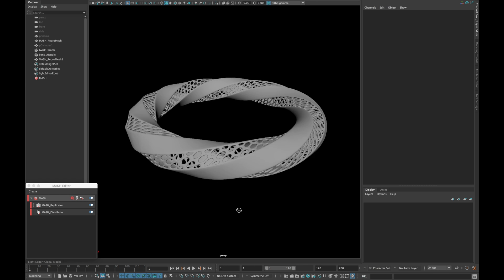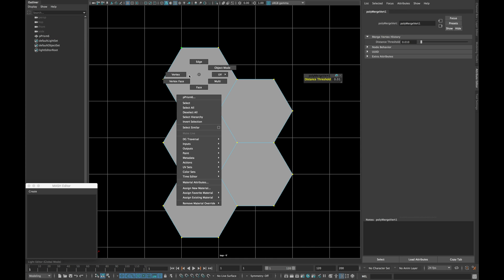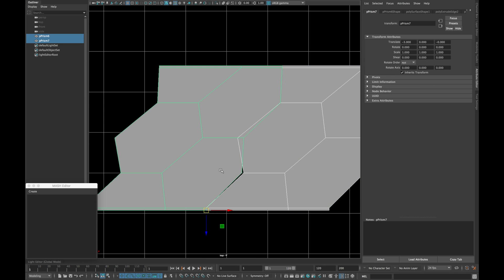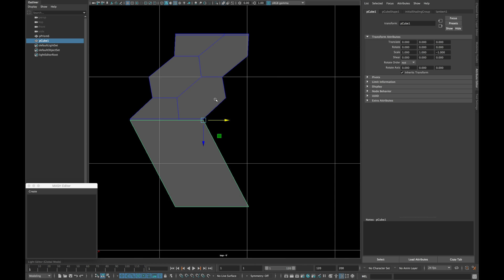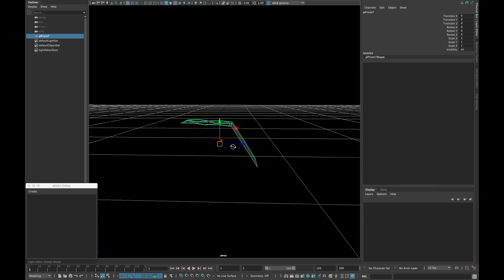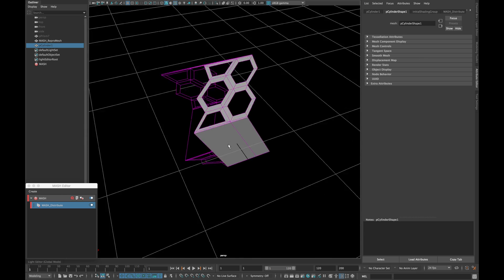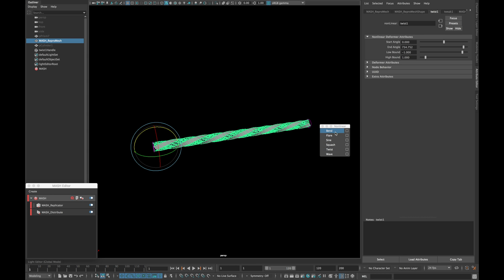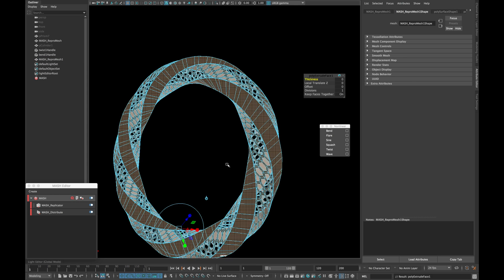Complex Modelling Series # 013 Twisted Ring With Holes Maya 2018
In to days lesson we are going to learn how to model a twisted ring with holed inside it. We are going to use different toolsets within maya to approach it. MASH is one the its new, yet a super powerful tool.